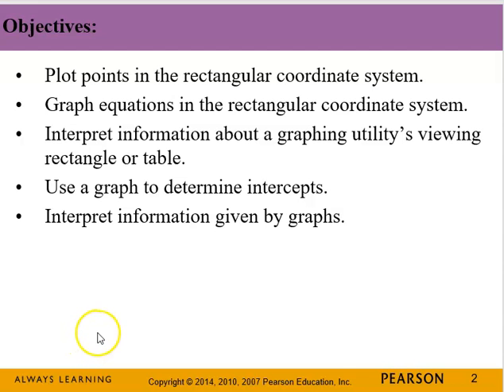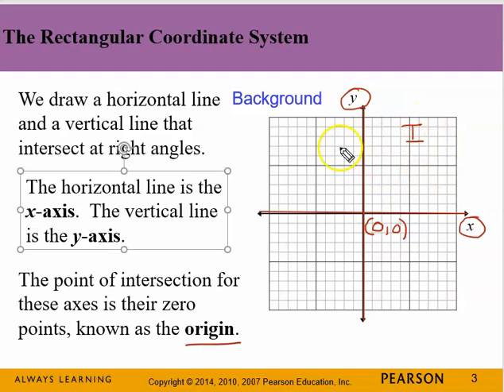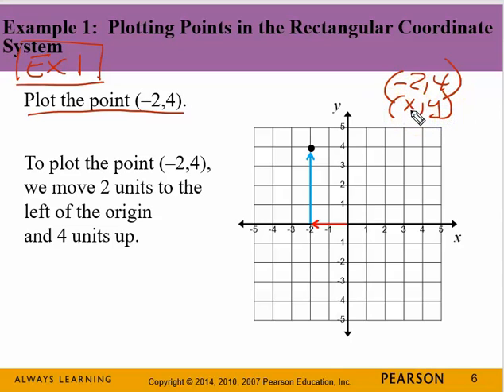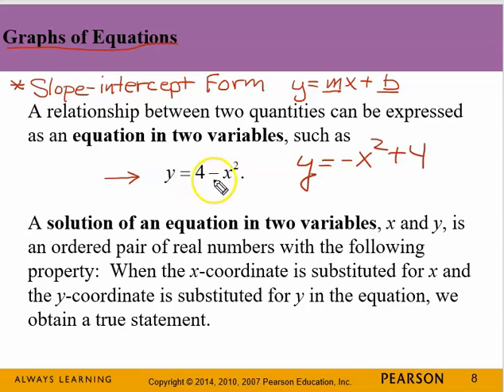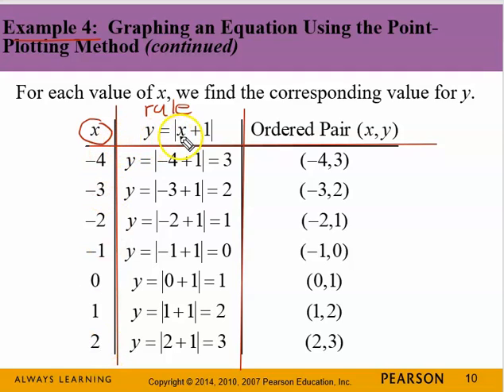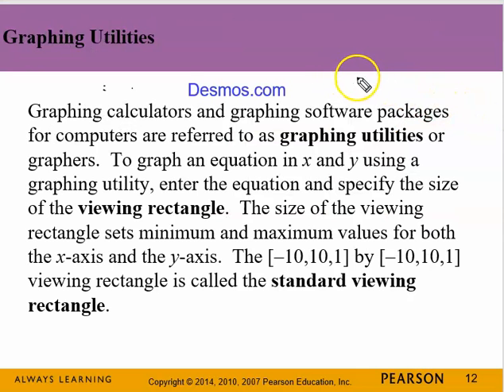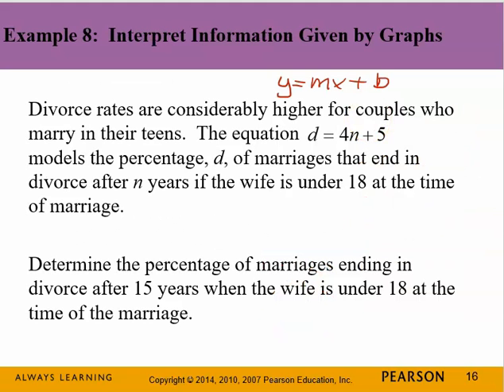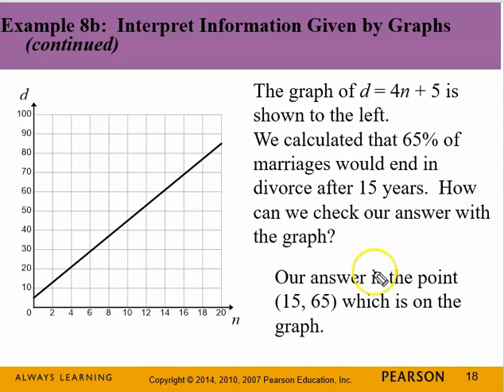M106 1.1 Graphs & Graphing Utilities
Graphs & Graphing Utilities